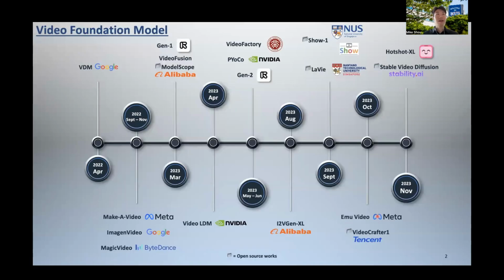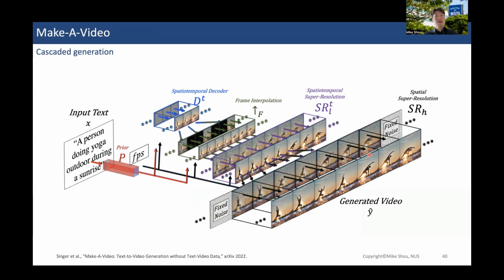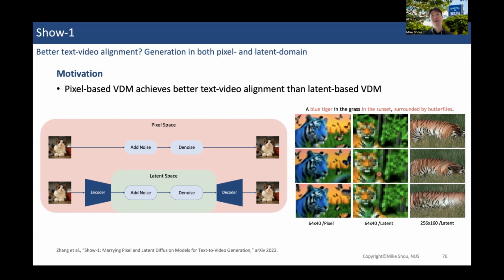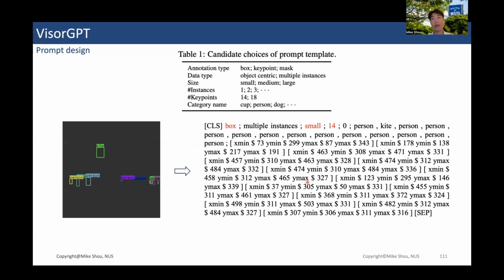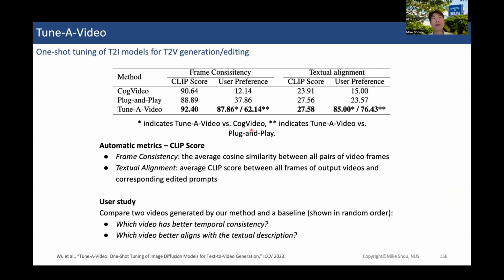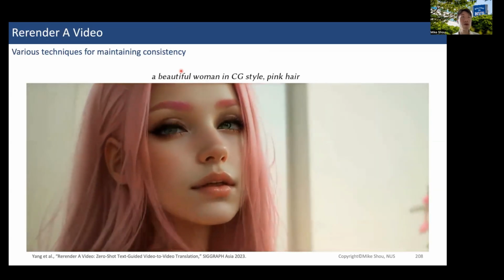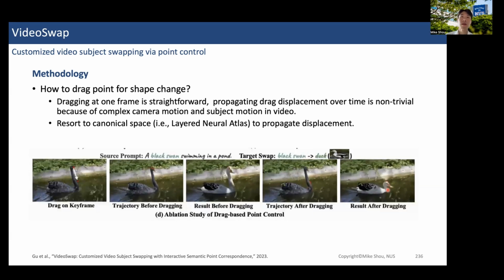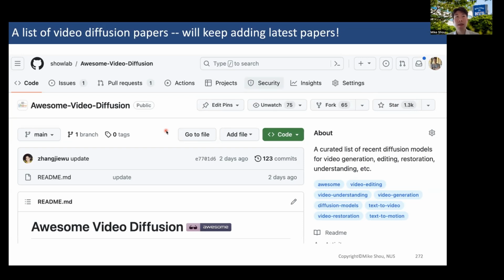Tutorial: Video Diffusion Models. Mike Shou, 2023.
This 3-hours tutorial is for beginners who would like to quickly get into Video Diffusion Models (VDMs), covering study various subtopics of VDMs and their corresponding works as of Nov 2023. Due to the limited time for preparing this tutorial over the past several weeks, likely we miss out some works, sorry for that. Please feel free to command in the below and add some introduction about the paper, thank you so much.

Outline:
00:00:00 - 0. Intro & outline
00:03:09 - 1. Fundamentals of Diffusion Models
00:22:28 - 2.1 Video Gen, Pioneering Works, Task Definition and Evaluation Metrics
00:51:32 - 2.2 Video Gen, Open-source Base Models
01:09:50 - 2.3 Video Gen, Other Closed-source Works
01:10:12 - 2.4 Video Gen, Training-Efficient Techniques
01:19:56 - 2.5 Video Gen, Storyboard
01:35:51 - 2.6 Video Gen, Long Video Generation
01:40:08 - 2.7 Video Gen, Multimodal-Guided
01:45:23 - 3.1 Video Edit, Tuning-Based
02:08:23 - 3.2 Video Edit, Training-Free
02:14:40 - 3.3 Video Edit, Controlled Editing
02:56:36 - 3.4 Video Edit, 3D-Aware
03:15:52 - 3.5 Video Edit, Other Guidance
03:19:50 - 4. Summary